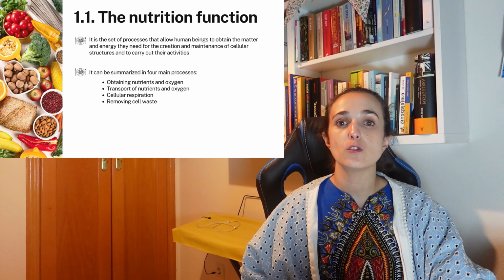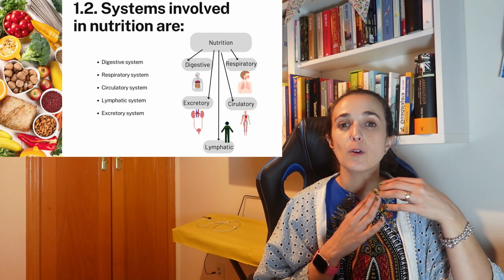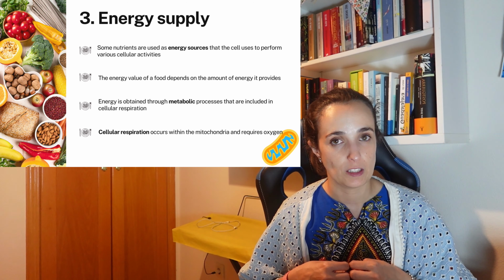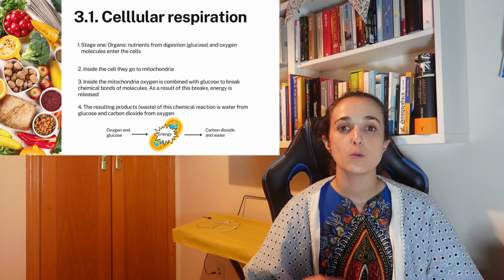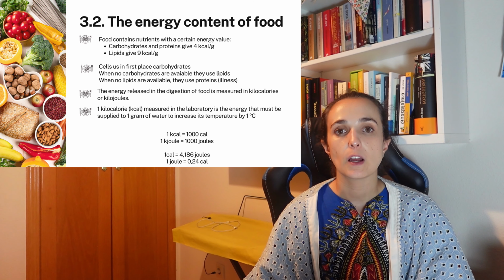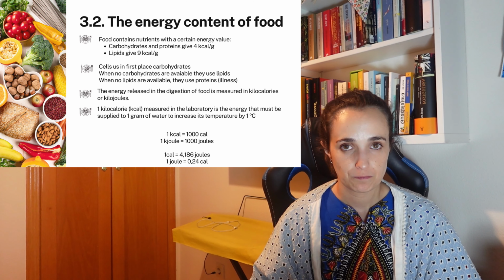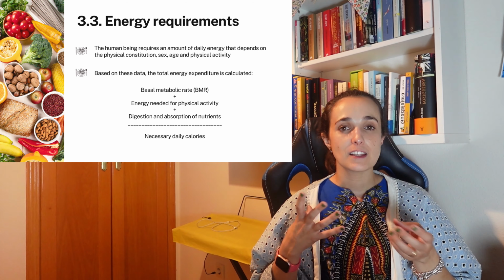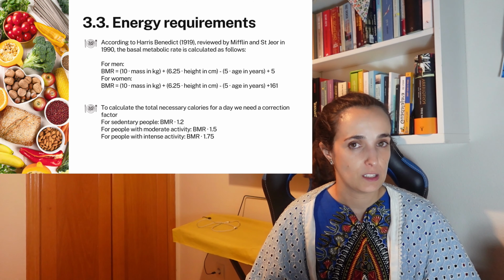Human nutrition and energy requirements | Biology and Geology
In this video, we will learn about human nutrition and energy requirements.

Chapters:
0:00 Intro
1:25 Nutrition Function
3:10 Cellular respiration
8:36 Energy requirements